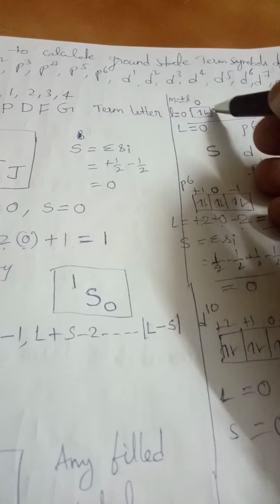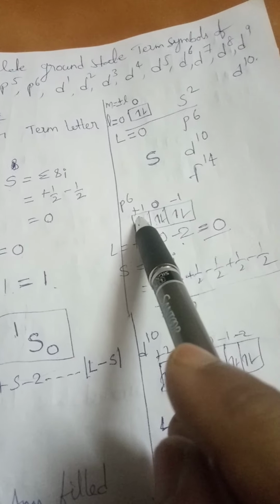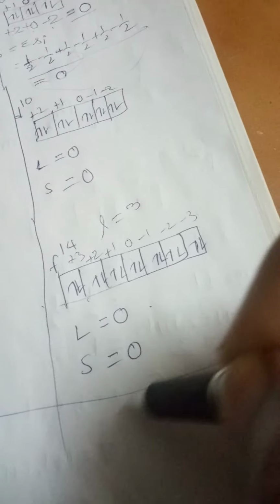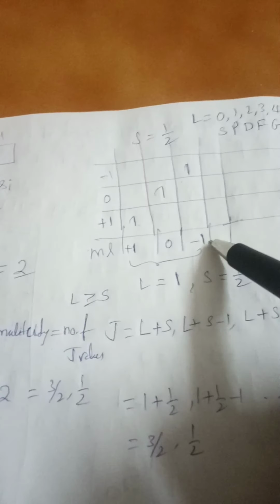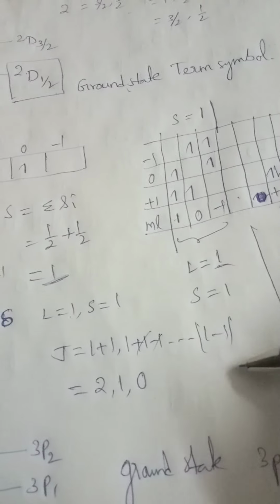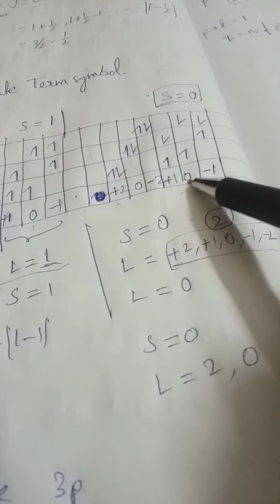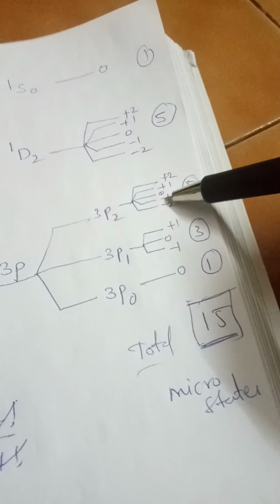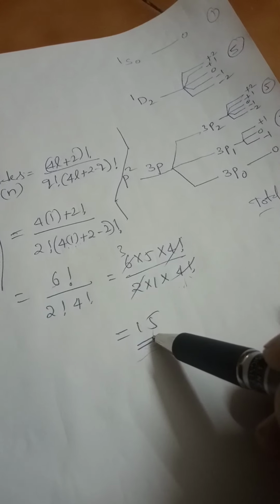How u calculate ground state termsymbols and microstates